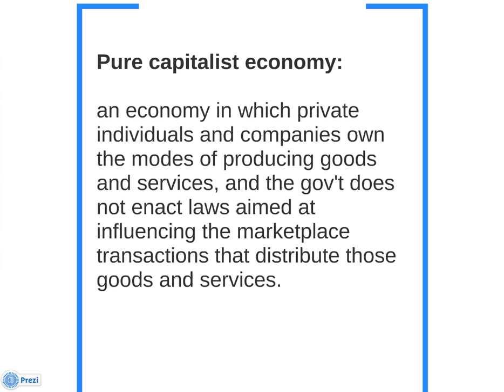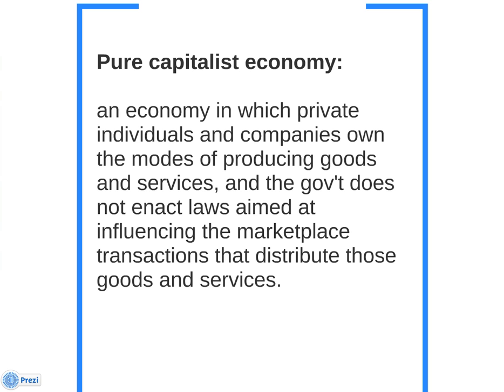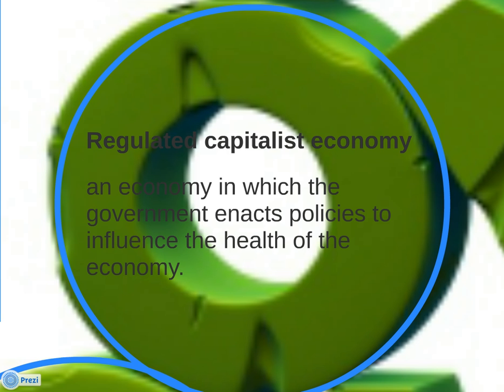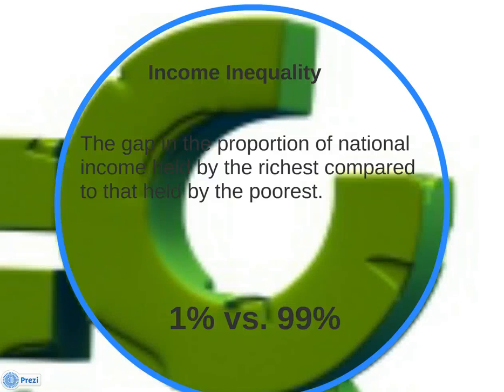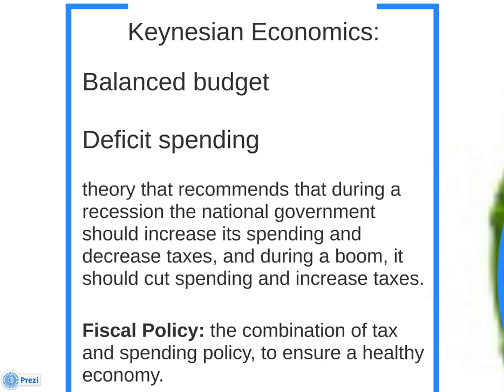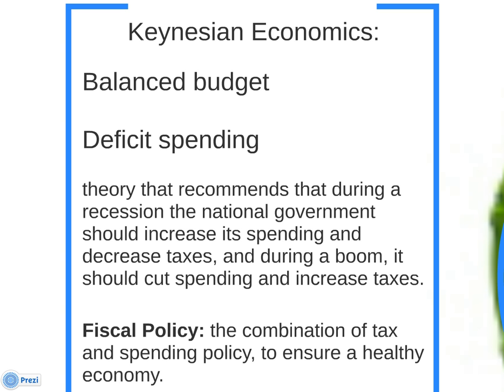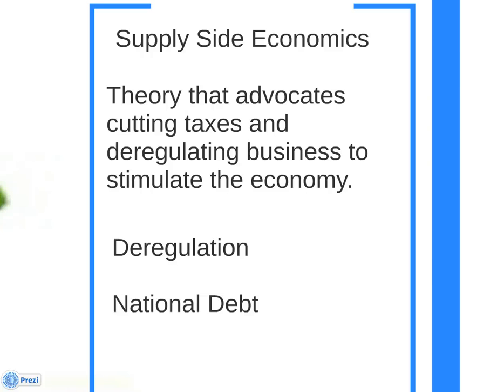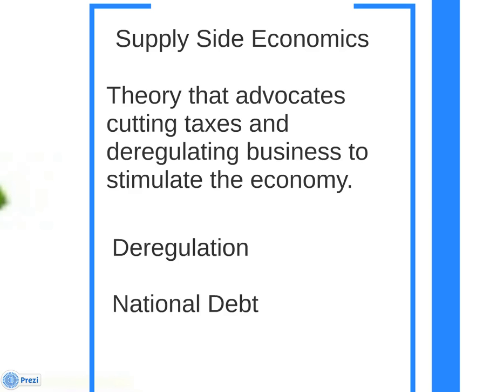The American Economy